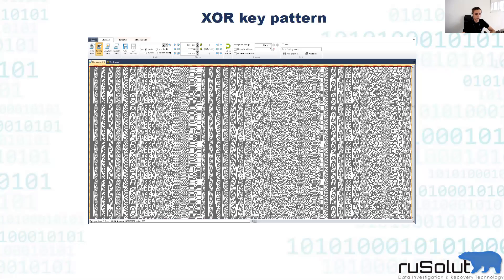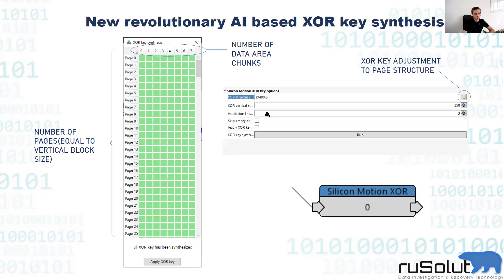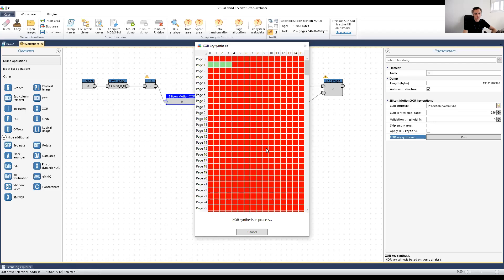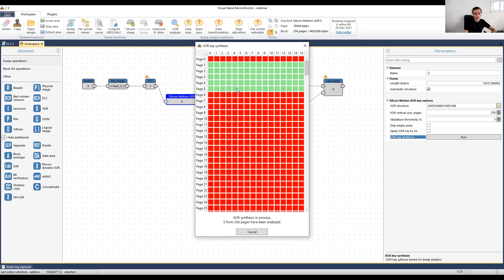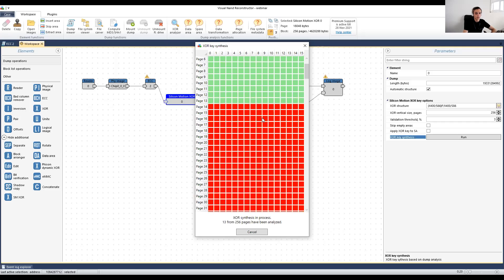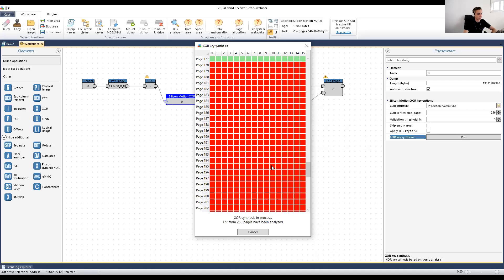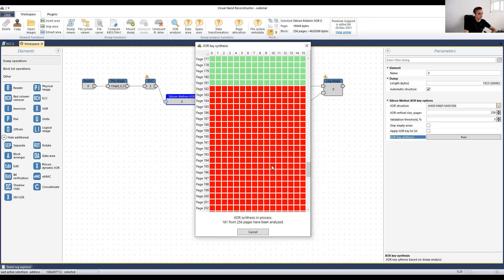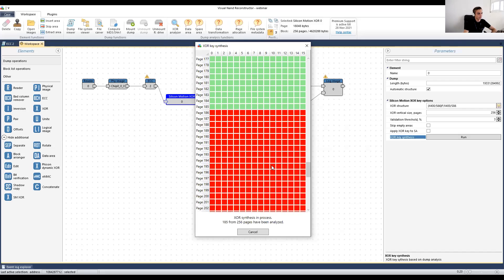VNR 5.0 AI-POWERED XOR KEY SYNTHESIS TOOL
We are excited to share our breakthrough and introduce a new fully automated XOR key synthesis tool based on a deep physical image analysis. At the very heart of it we utilize multi-layered AI-powered analysis and verification techniques with the help of machine learning. The very first application of the new technology is a new “SM XOR” element for Silicon Motion controllers (SM/EN). On this webinar we will show you how it works and how to use it.